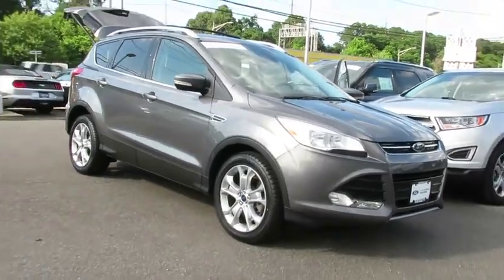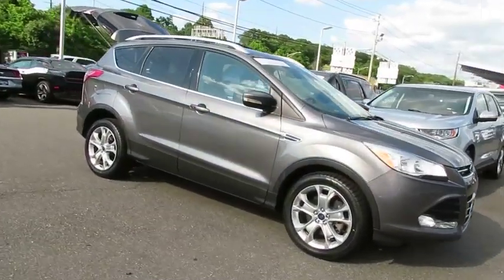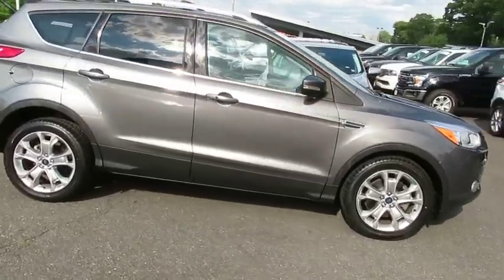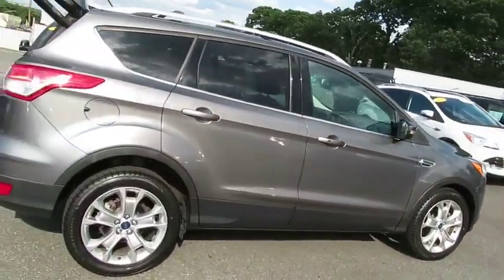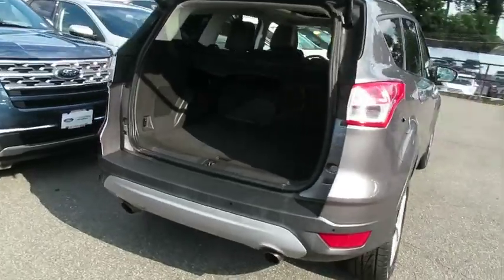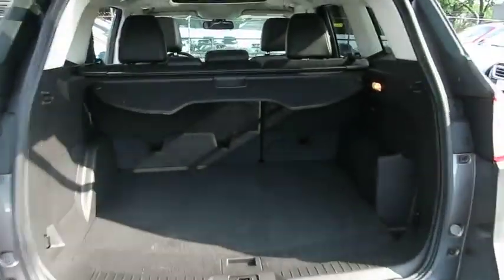2014 Ford Escape Wantagh, Levittown, Babylon, Hempstead, Nassau County NY 20714U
Sterling Gray Metallic Used 2014 Ford Escape available in Wantagh, New York at Hassett Automotive. Servicing the Levittown, Babylon, Hempstead, Nassau County NY area.
2014 Ford Escape Titanium w/Navigation - Stock#: 20714U - VIN#: 1FMCU9J98EUC48558

Hassett Automotive
3530 SUNRISE HWY

CERTIFIED FORD 7 YEAR 100,000 MILE WARRANTY INCLUDED!NO PREP OR DELIVERY FEES,NO FILING FEES,NO TRANSPORTATION FEES,NO FORCED FINANCING TO TAKE ADVANTAGE OF OUR INTERNET PRICES!CLEAN CARFAX!ONE OWNER!Come see this certified 2014 Ford Escape Titanium. Its Automatic transmission and Intercooled Turbo Regular Unleaded I-4 2.0 L/122 engine will keep you going. This Ford Escape features the following options: ENGINE: 2.0L ECOBOOST -inc: 3.07 Axle Ratio, GVWR: 4,840 lbs, Wireless Phone Connectivity, Wheels: 18 Sparkle Nickel Painted Aluminum, Voice Activated Dual Zone Front Automatic Air Conditioning, Variable Intermittent Wipers, Trunk/Hatch Auto-Latch, Trip Computer, Transmission: 6-Speed Automatic w/SelectShift, Transmission w/SelectShift Sequential Shift Control and Oil Cooler, and Tires: P235/50R18 A/S -inc: steel mini spare wheel w/mini space-saver spare tire. Test drive this vehicle at Hassett Ford Lincoln, 3530 Sunrise Hwy, Wantagh, NY 11793.